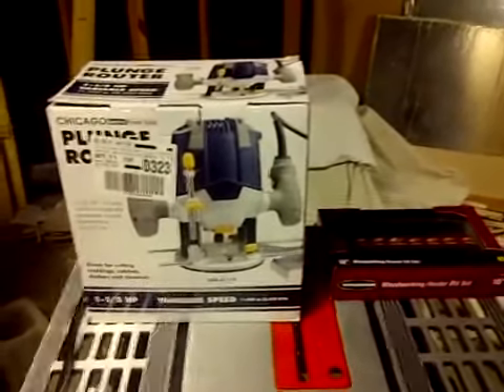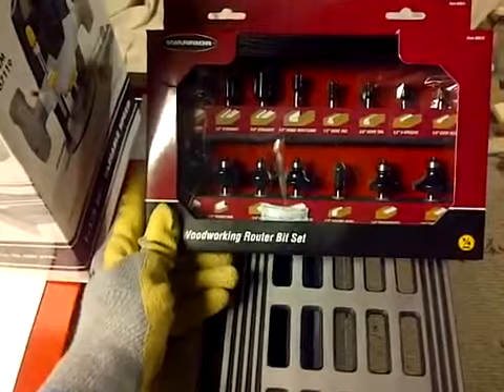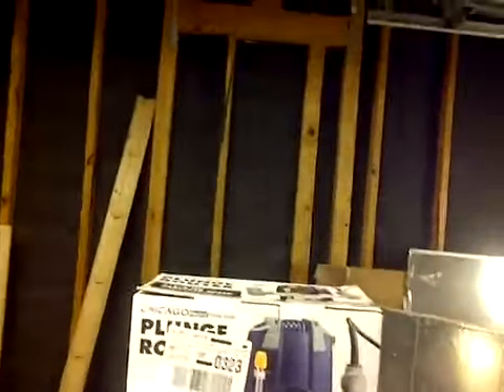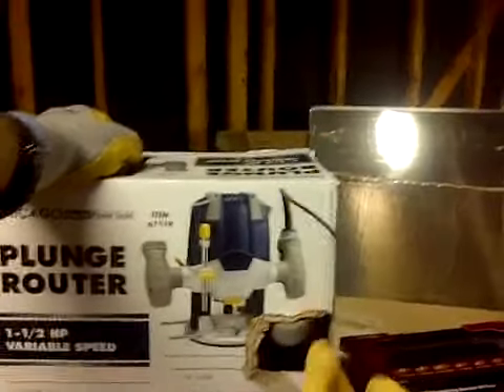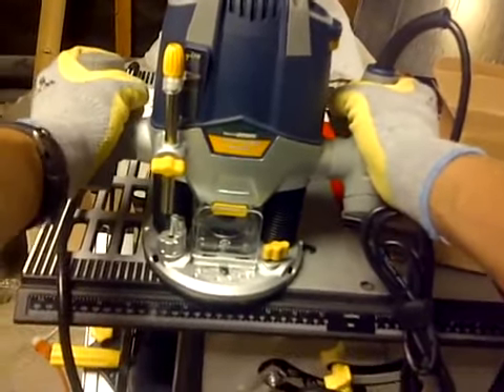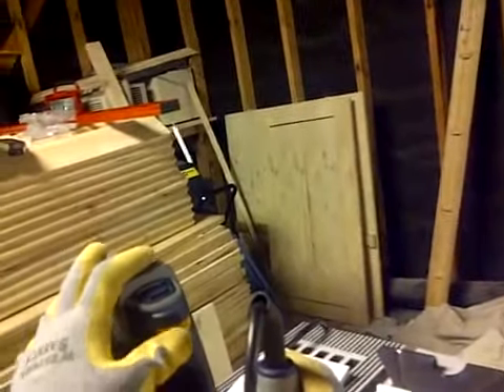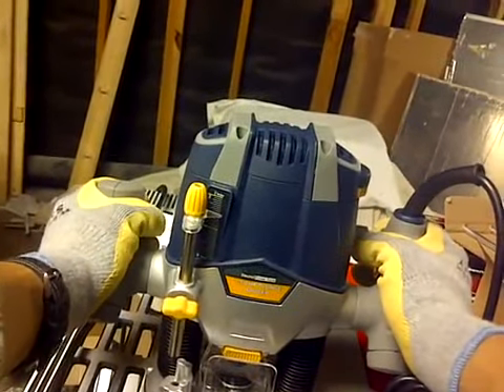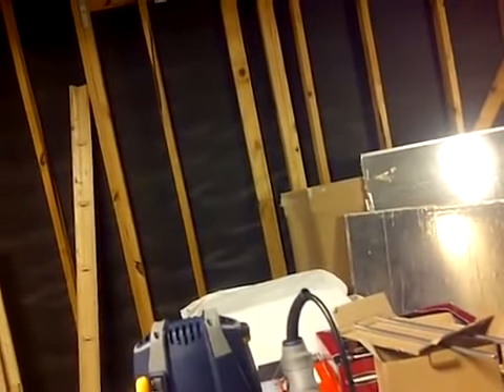1-1/2 HP Variable Speed Plunge Router Part 1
In this episode series I test my new 1-1/2 HP Variable Speed Plunge Router. Set up and review of this power tool is unedited, uncut, and first person view.